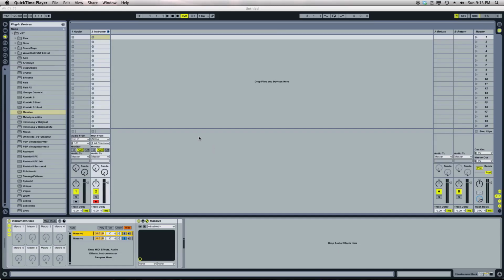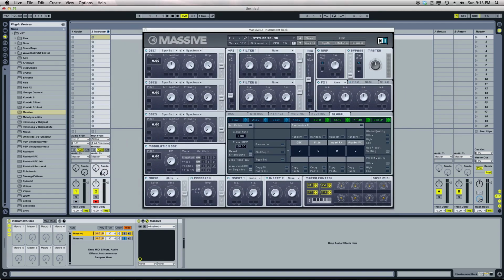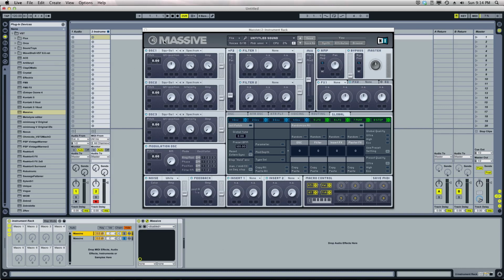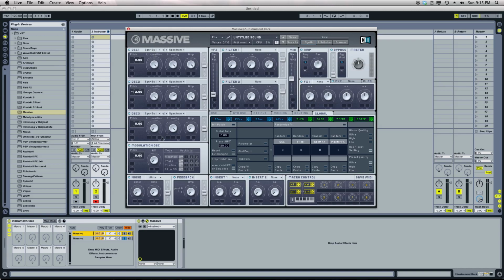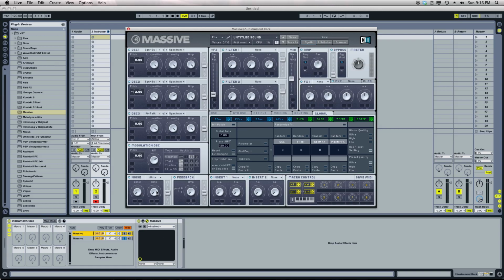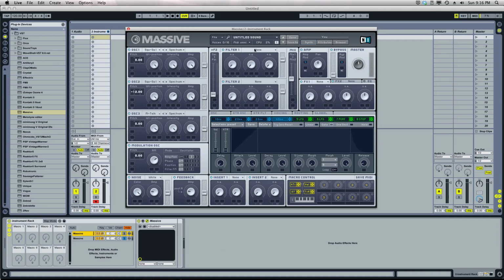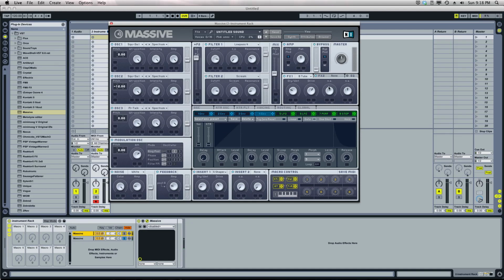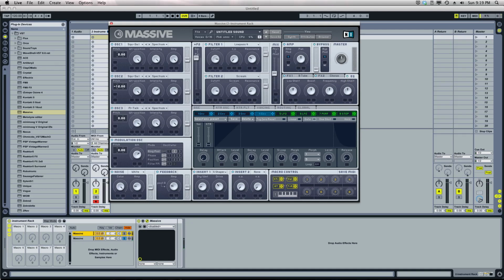Fat Electro Bass Massive Patch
Bass sound tutorial for Reddit EDM production question. Enjoy!